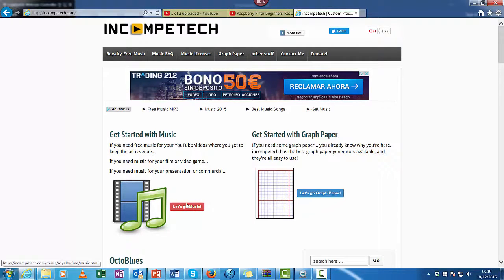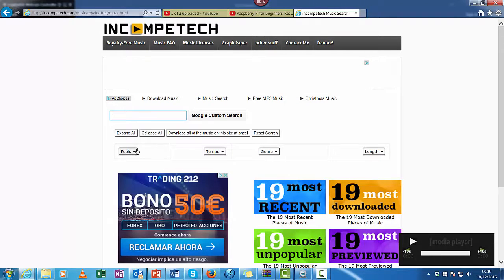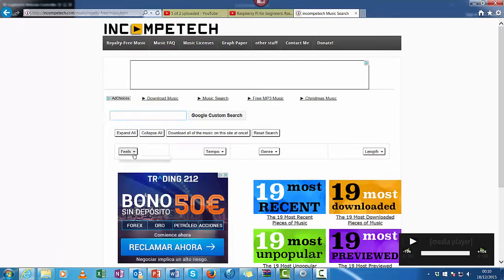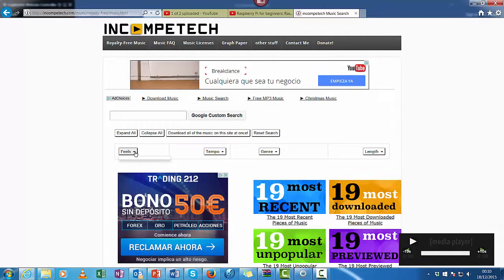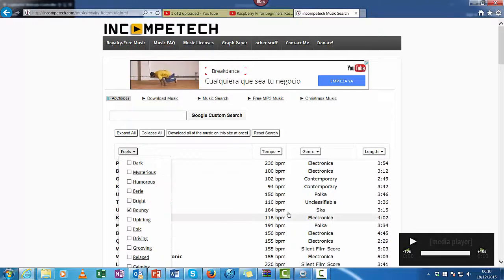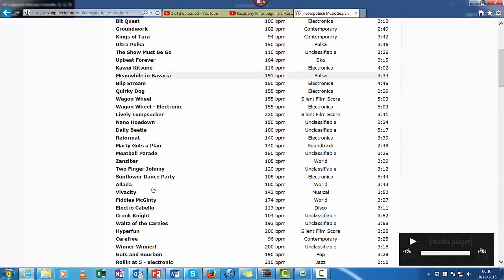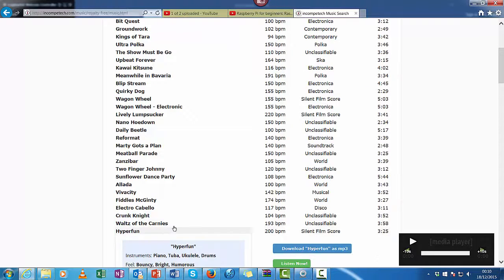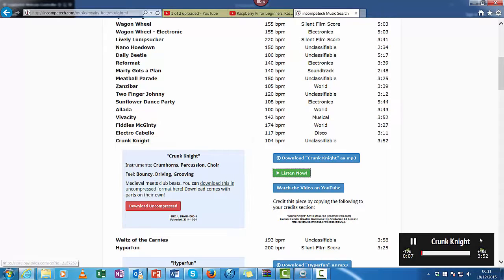Vlogging For beginners Part 7: sound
Vlogging for beginners discusses the basics for creating YouTube and Vlog videos. In this video we discuss the issues relating to sound and why its important to be consistant with quality.